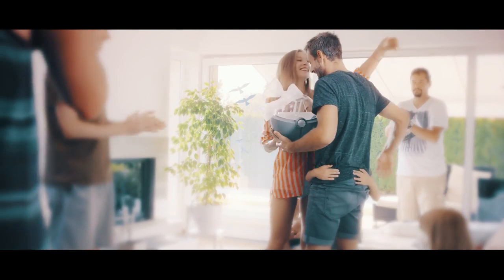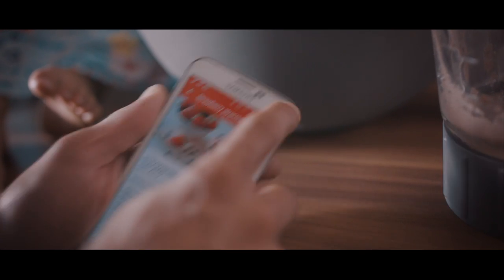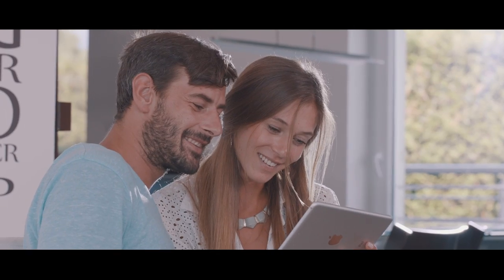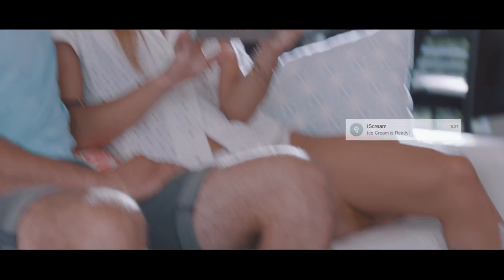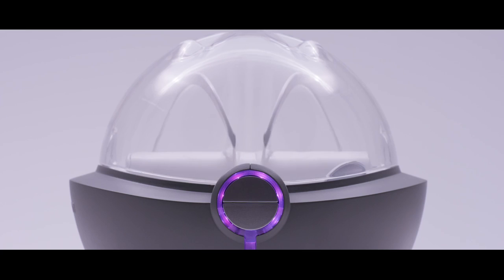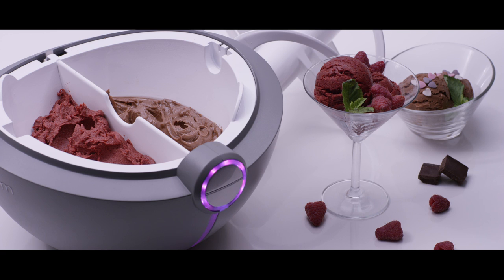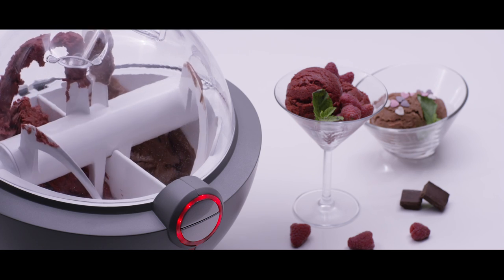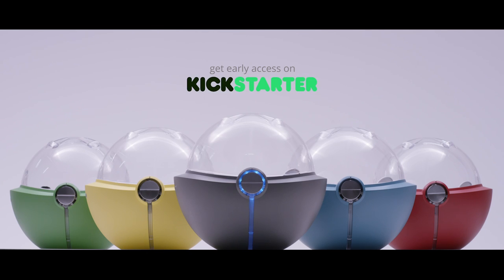iScream - The Smart Ice Cream maker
Kickstarter promo for iScream

More at iloveiscream.eu